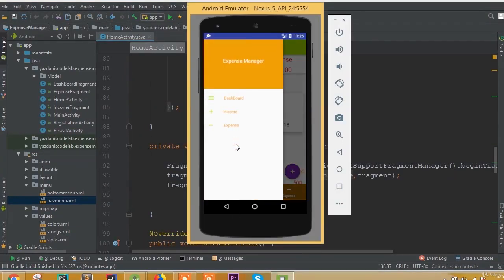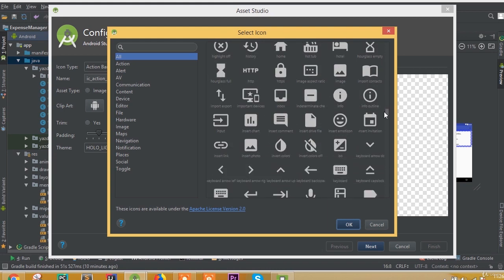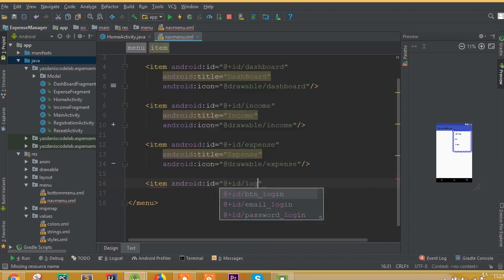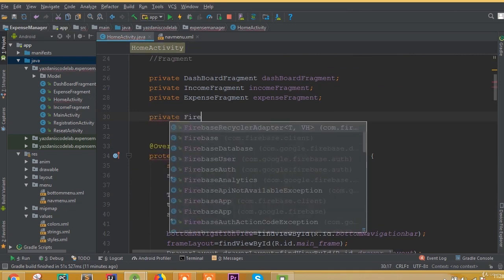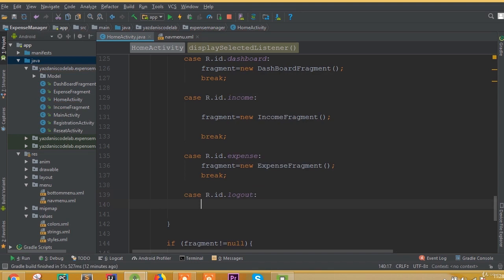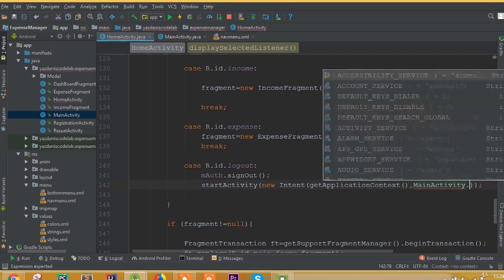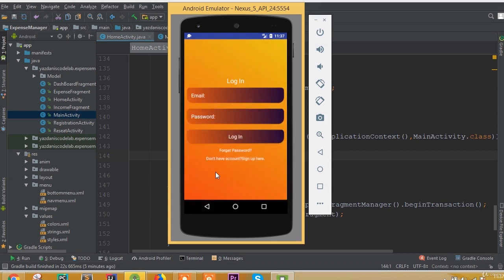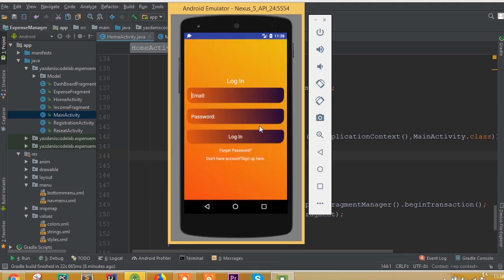Expense Manager App - Part 38 | Logout Part | Last Tutorial